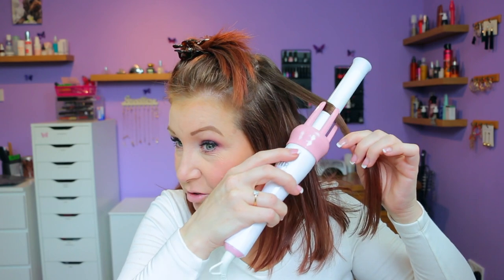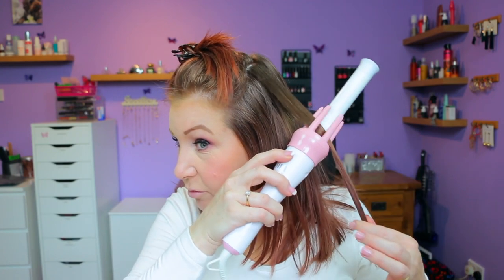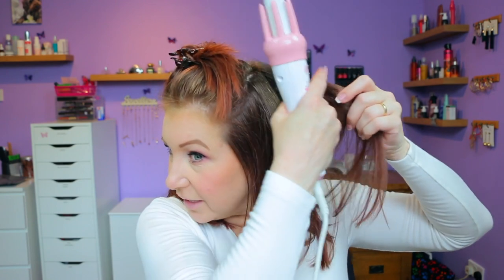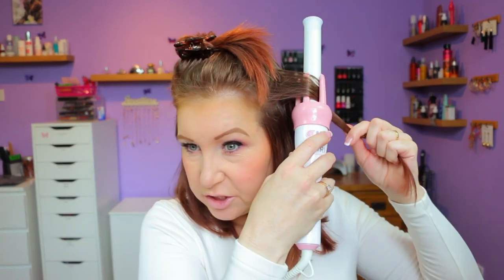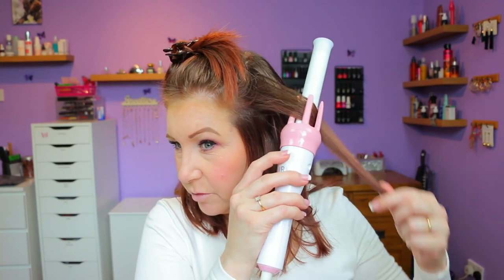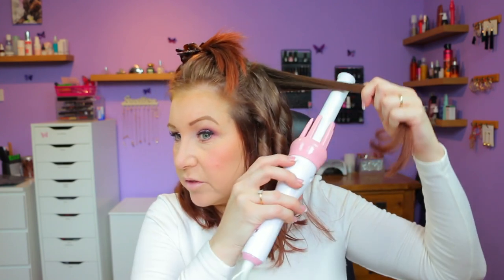How I Curl my hair with the Jinri Automatic Curling Tong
As requested, here is how I use the Jinri automatic curling tong :0)

Makeup today:
Hourglass foundation stick in Shell
Glossier cream blush in Beam